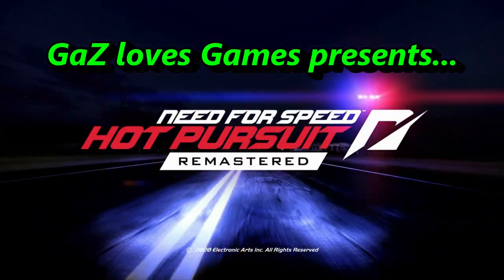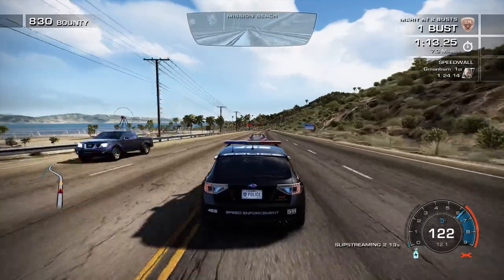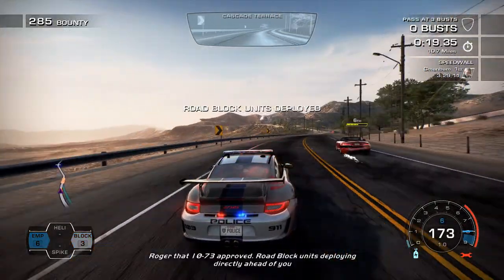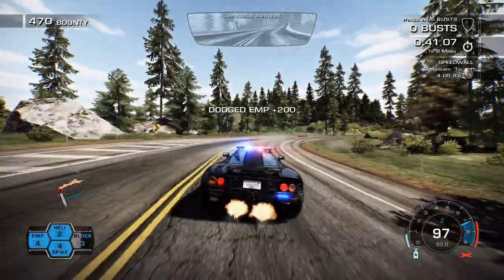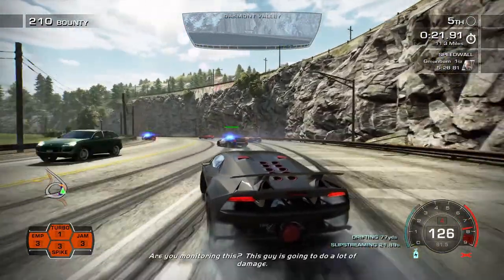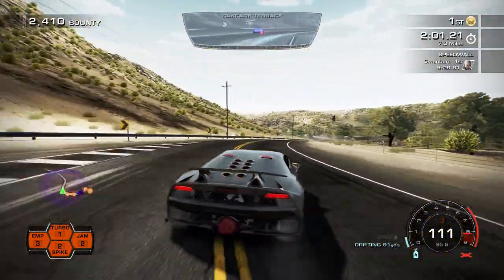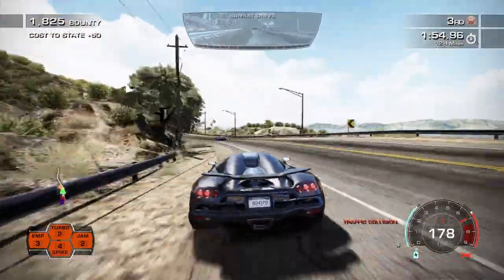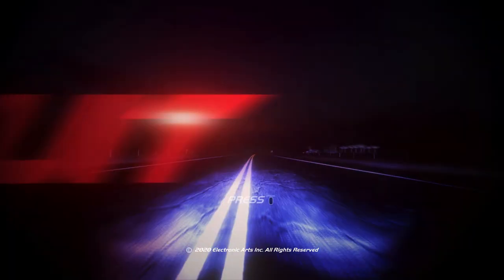Need For Speed Hot Pursuit | The best racing game ever?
So there's no doubt I love NFS Hot Pursuit
What's your thoughts - have you played it?

Need for Speed: Hot Pursuit is a 2010 racing video game developed by Criterion Games and published by Electronic Arts for PlayStation 3, Xbox 360, Wii, Microsoft Windows, iOS, Android, webOS and Windows Phone. The Wii version was developed by Exient Entertainment.

It was very strong online with the speed wall back on PS3 in 2010, for friend challenges to beat their times. I didn't focus on this for the PS4 remaster as hasn't been why I went back to the game - not seeing so many playing this logged in to participate in the remastered version.

Want to join me online for speed wall challenges? Let me know and you can add my PSN!

-Please smash enjoyed videos a LIKE 👍

We currently cover:
Nintendo NES / SNES / N64 / Gamecube
Sega Megadrive / Genesis / Dreamcast
Nintendo Wii / WiiU / Switch
Sony Playstation / PS2 / PS3 / PS4
Gameboy, GBC and GBA
Retro, 8bit Pixel & Indie games

Cheers.
GaZ